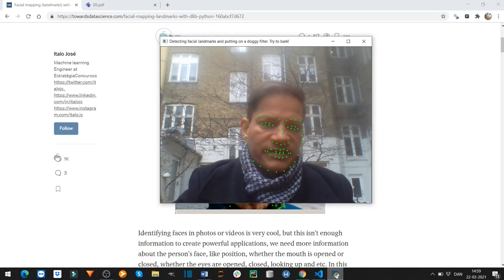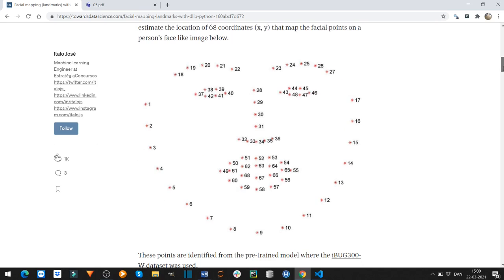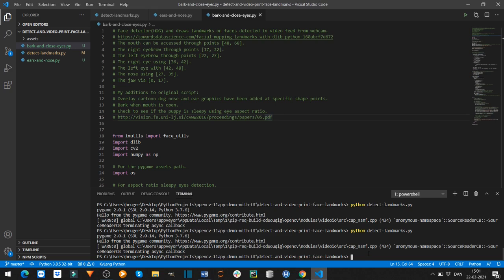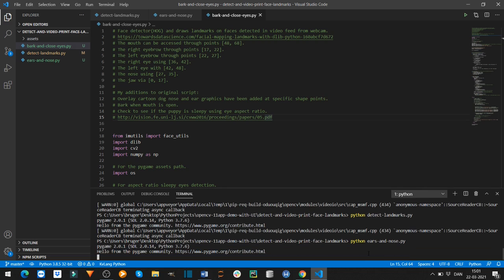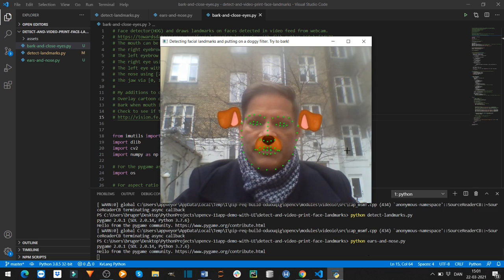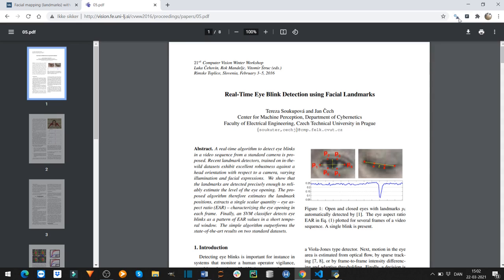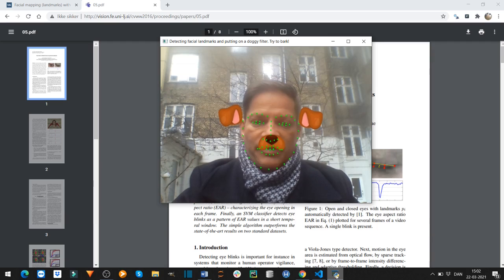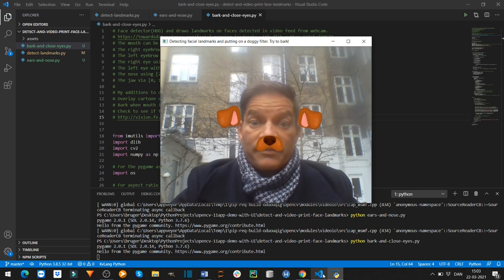Facial detection fun - creating a puppy filter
It was quite fun to play around with OpenCV, Dlib, and facial landmarks detection. I used a pre-trained model and added some fun functionality to the code. You can find the base source code and installation instructions in the article as well.

Here is the article about detecting if the eyes are closed or not.

For my additions to the code, go to my GitHub.